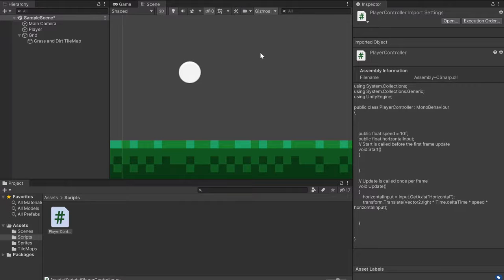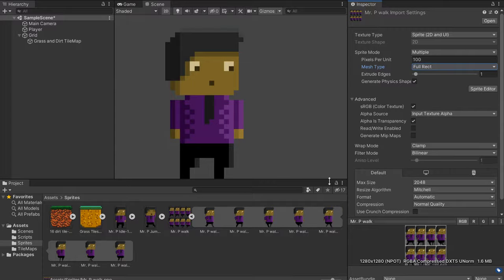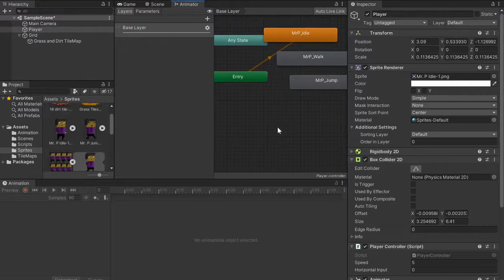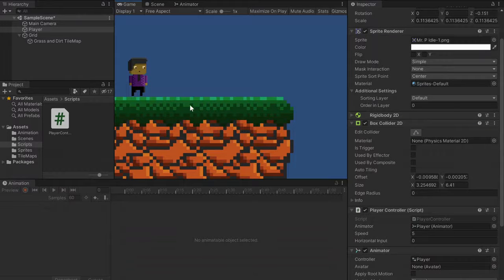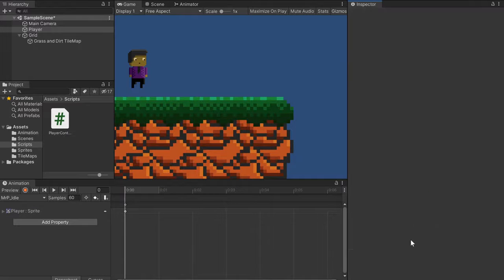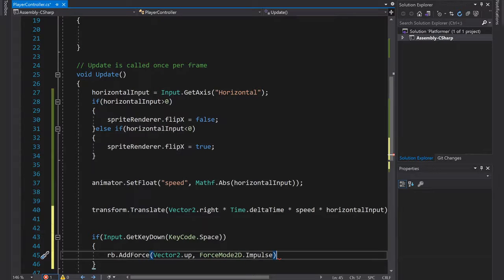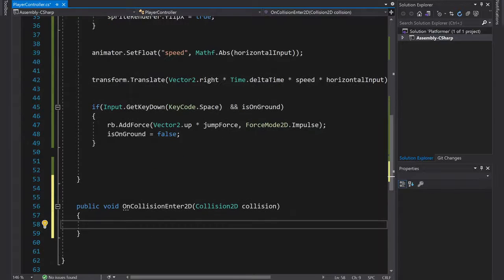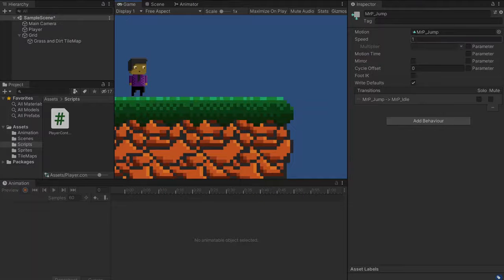2DVG: Animation and Jumping